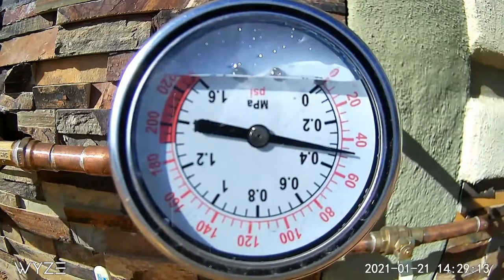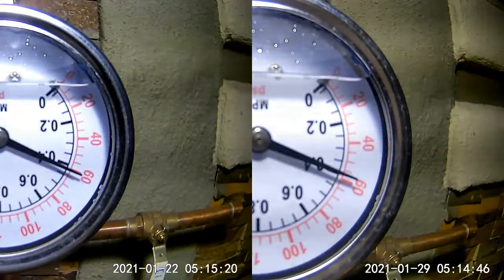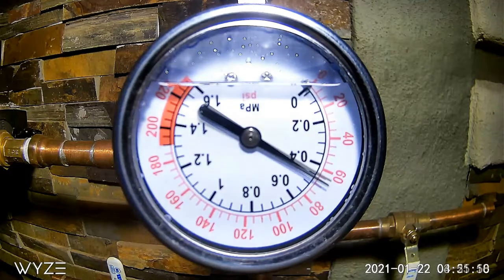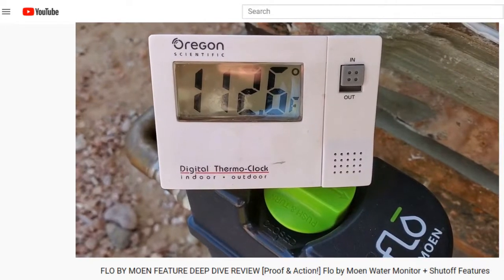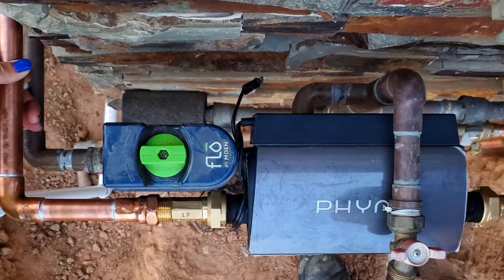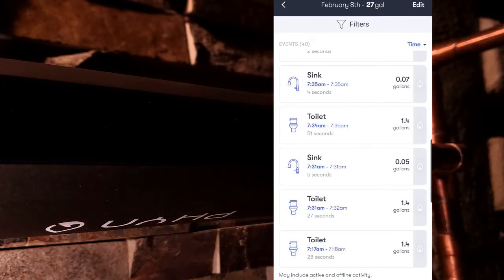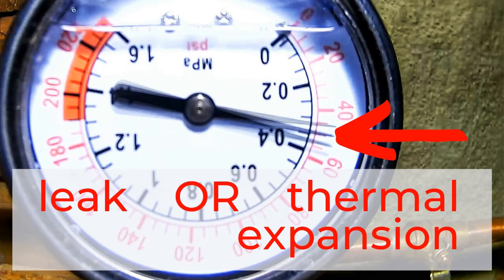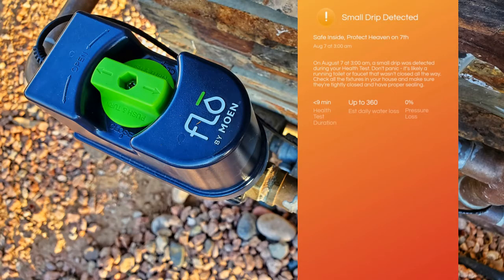WHY DETECTING A [small] PLUMBING LEAK IS HARD because of your water heater: THERMAL EXPANSION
In attempting to determine the smallest leak that can be discovered with a water pressure gauge, I discovered the phenomenon of thermal expansion from the water heater. This video defines thermal expansion, why it matters if you have a closed or open plumbing system, and what you can do about it so that you can find a small plumbing leak.

This video is part of two ongoing series on plumbing leak detection and water monitor + shutoff systems:

OUR GO-TO PLUMBING LEAK DEBUGGING/PREVENTION PRODUCTS:
○ Other pricing/reviews on Phyn Plus
○ Wyze Cams --I have V2's with this economical SD card but the V3 is out now and night vision is much improved